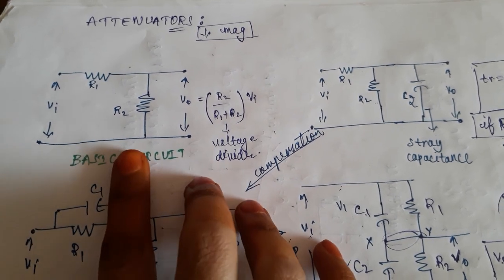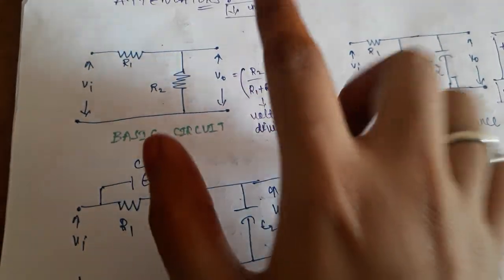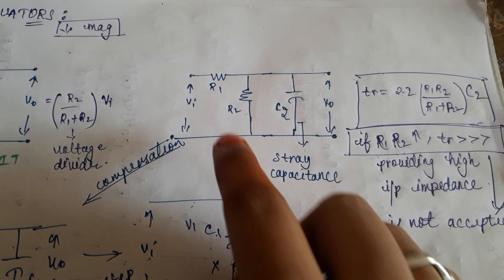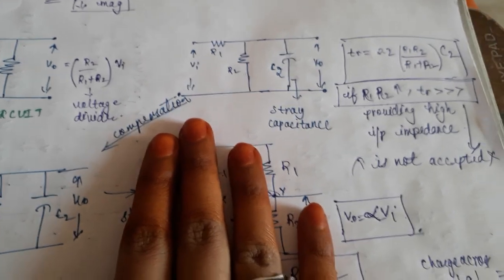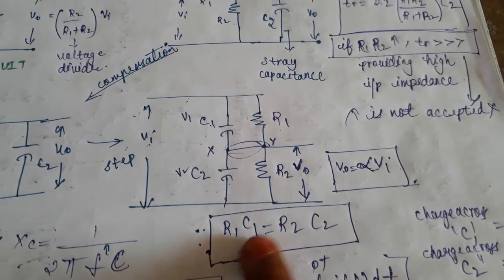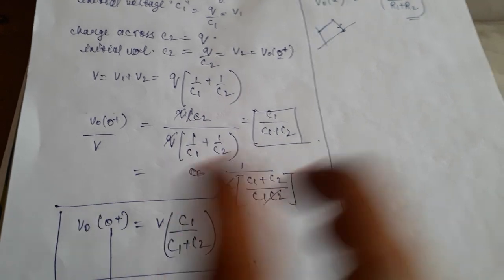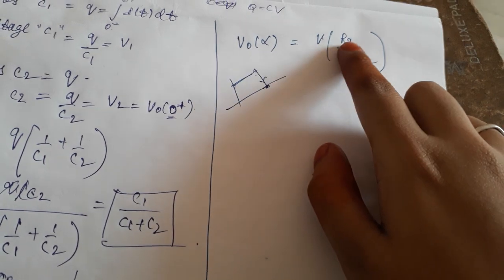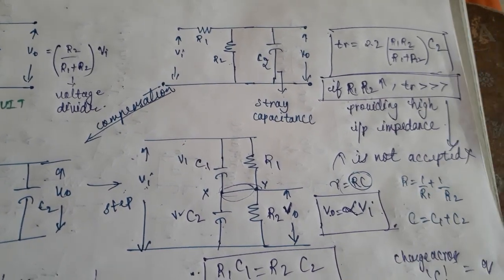Attenuator -Pulse digital Circuits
This video consists of attenuator functionality and its compensation technique